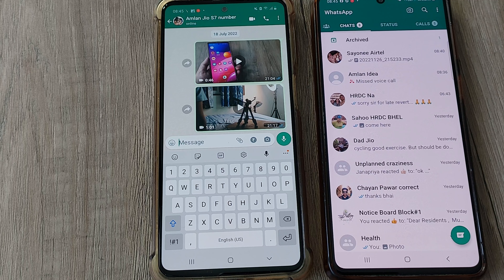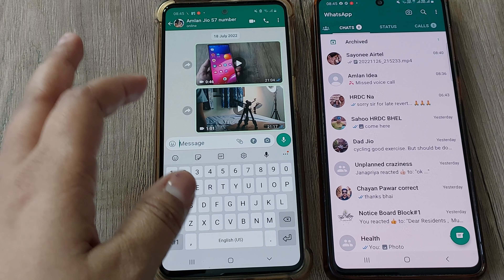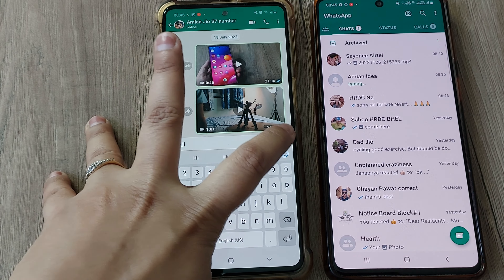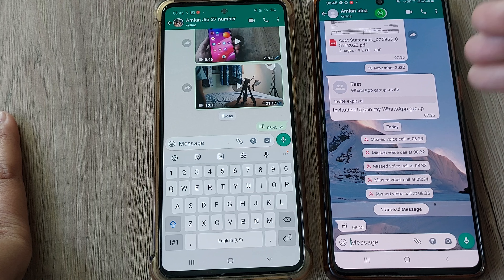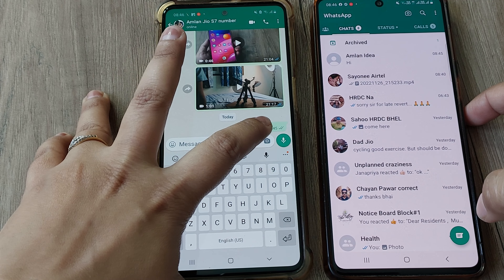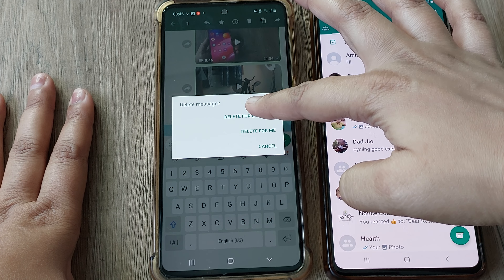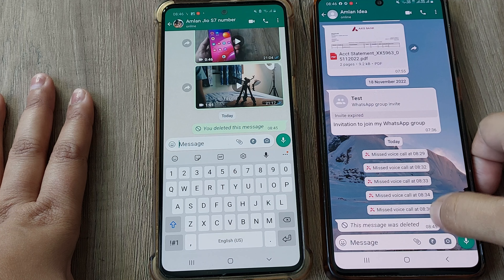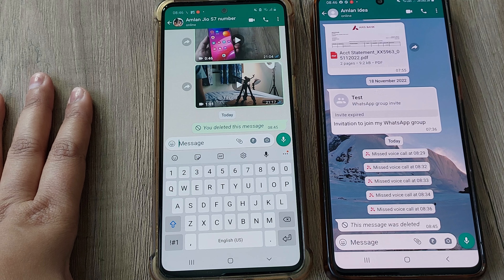how to delete send whastpp messages before being read by recipient